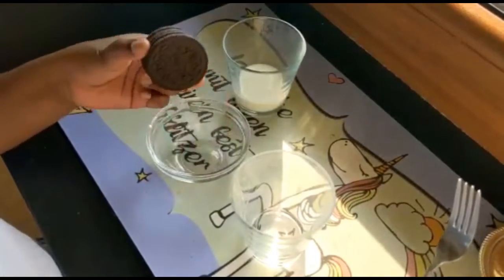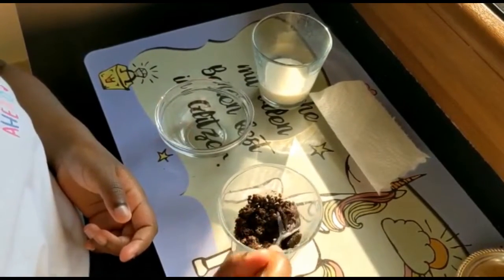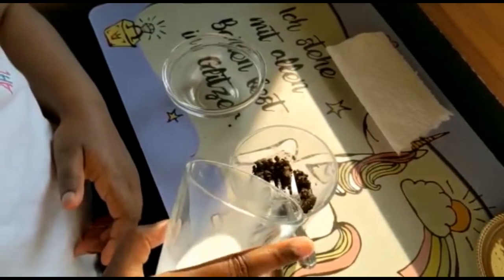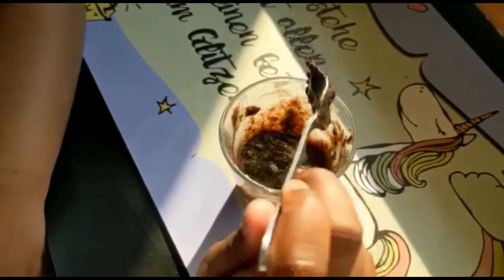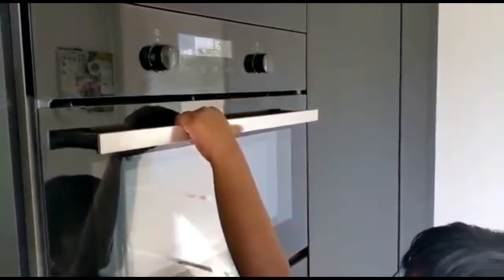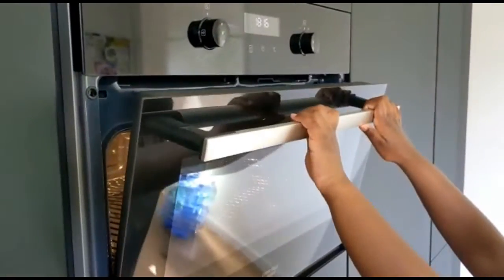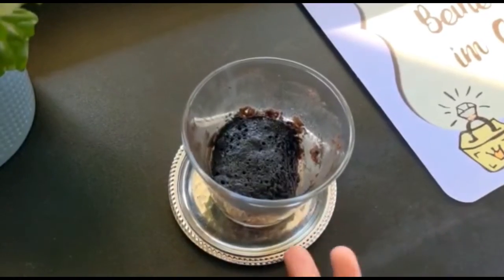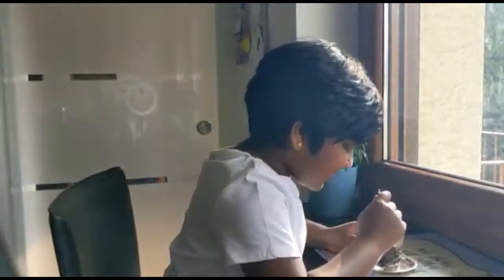Instant Cake in just 2 minutes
Here is how to make a mug cake in just 2 minutes. This mug cake needs just 2 ingredients, Oreo biscuit and milk. Simple and easy recipe for a sweet tooth.